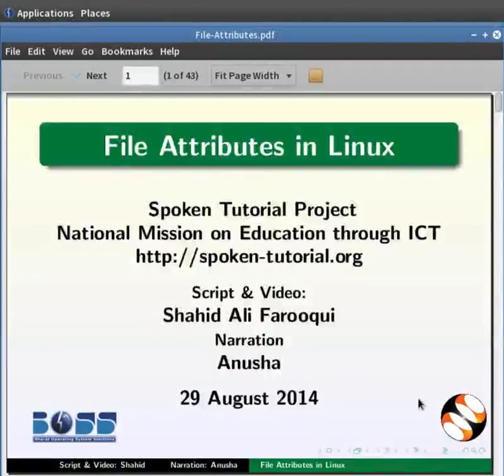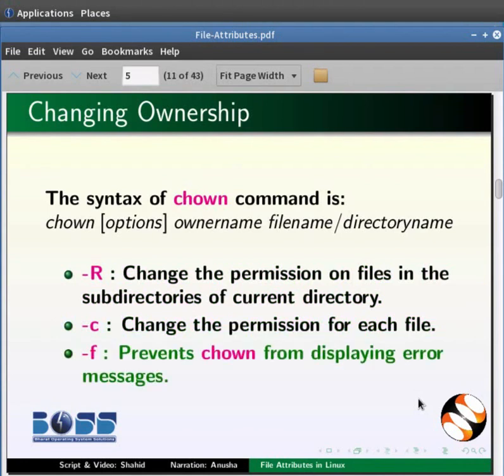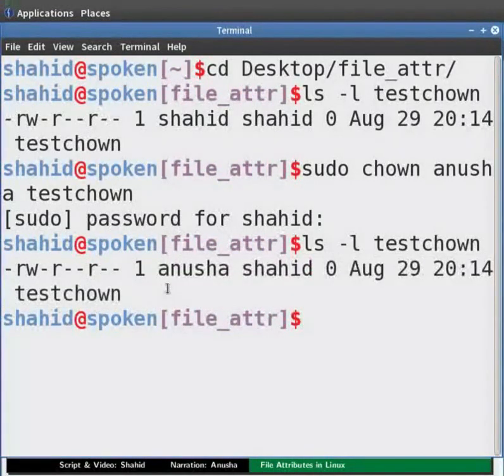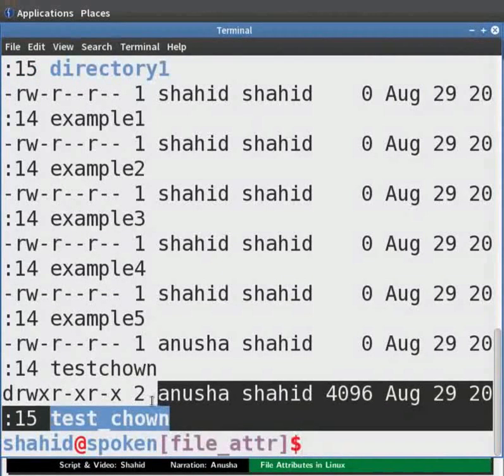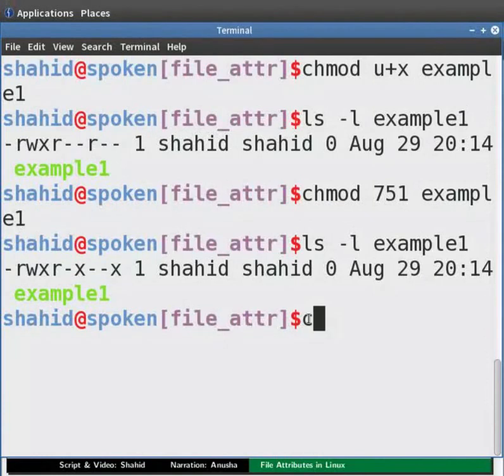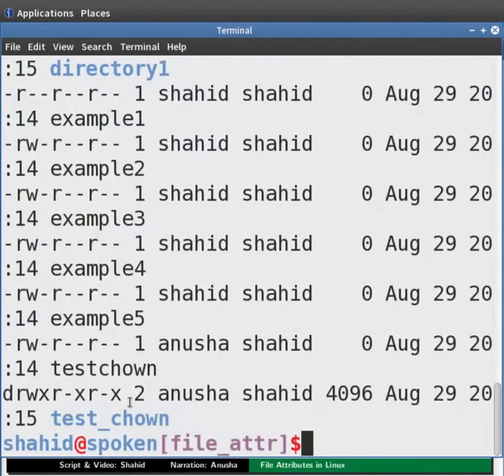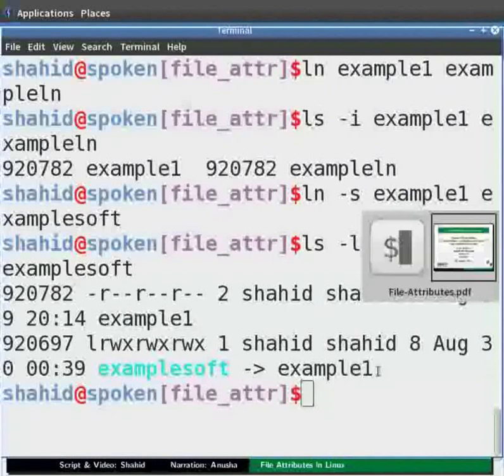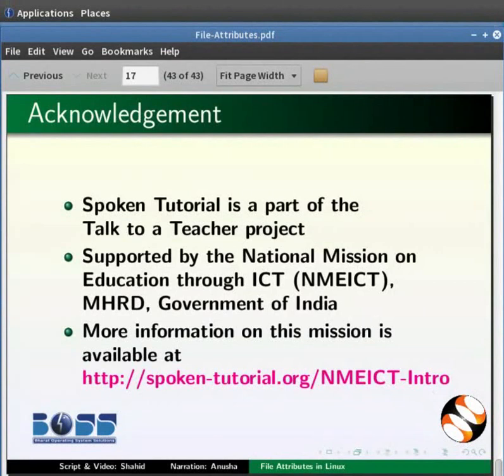File Attributes - English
File Attributes

    chown, chmod, chmod -R, displaying files with ls -l
    chmod u+, chmod a-w, chmod g+w, chmod -r, chgrp
    inode, hard link, symbolic link